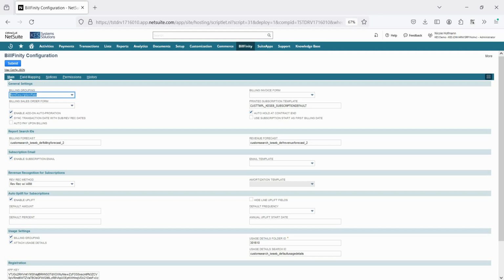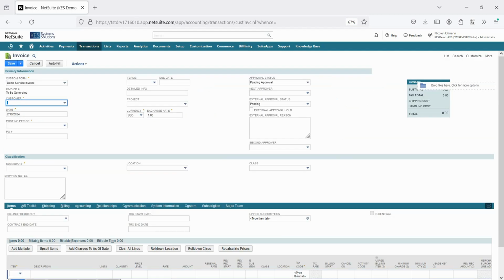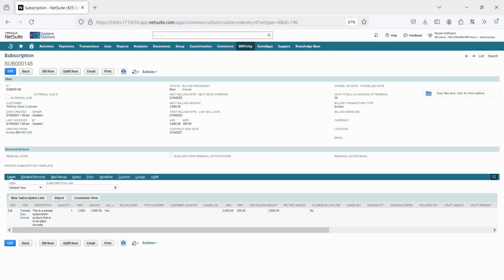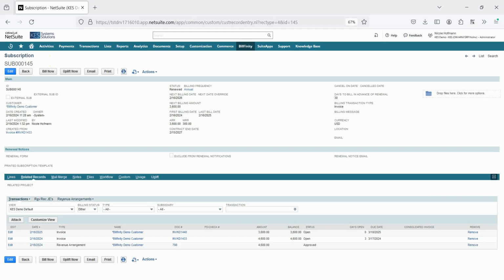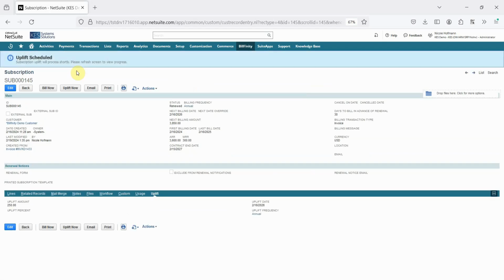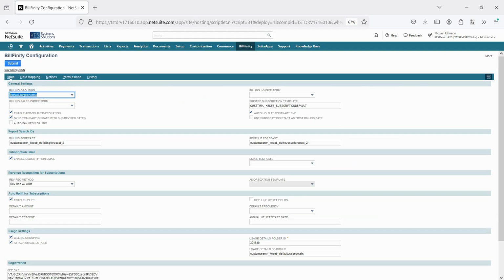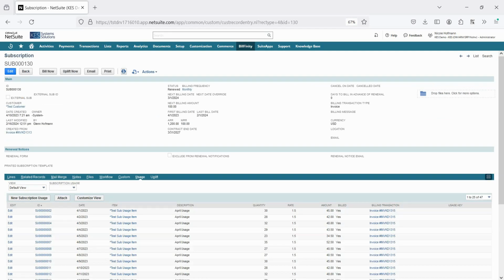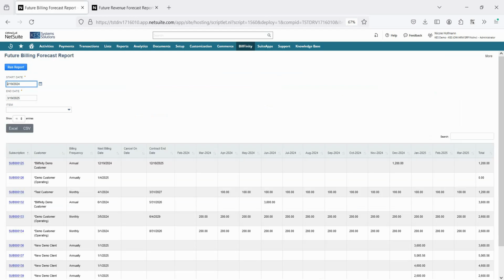KES Billfinity for NetSuite Demo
Further extend your NetSuite functionality with KES Billfinity . This app, developed by KES Systems Solutions (KES), is an automated, flexible, and easy-to-use recurring billing management tool that includes automated uplift, billing start/end dates, and usage billing. It can manage small or large transaction volumes, so it's scalable with your business. Since our app is built as a NetSuite extension, there is no separate integration needed. Additionally, since this runs on top of NetSuite, we leverage standard NetSuite functions and data as much as possible. Simply work with our team to quickly deploy Billfinity in your NetSuite environment and simplify your billing process.